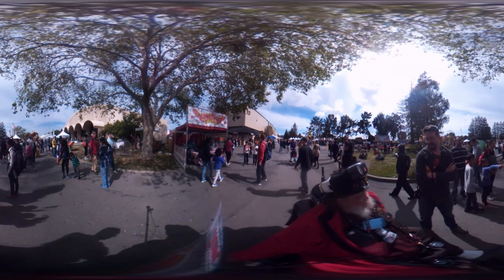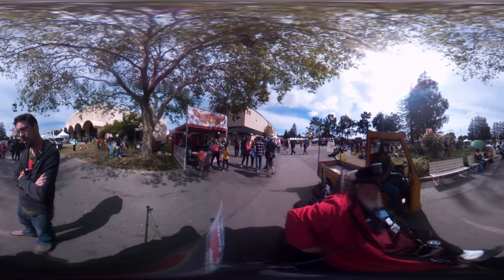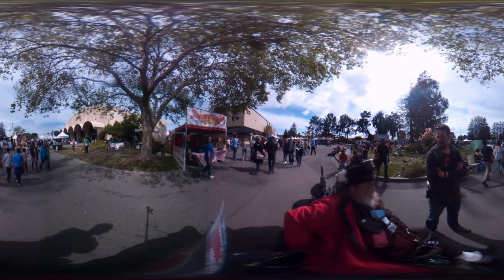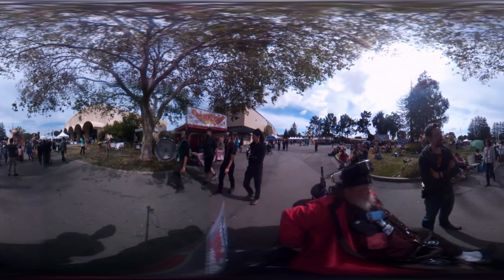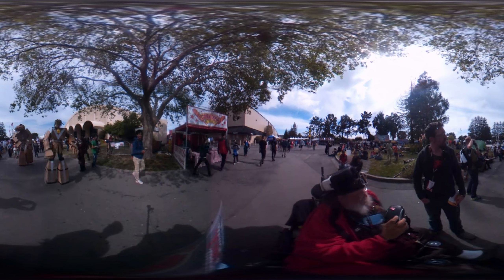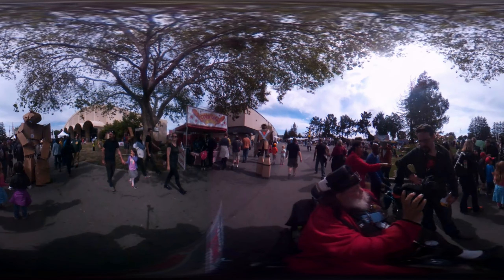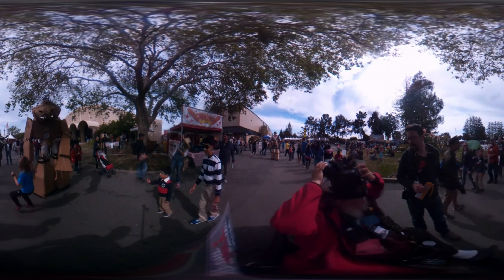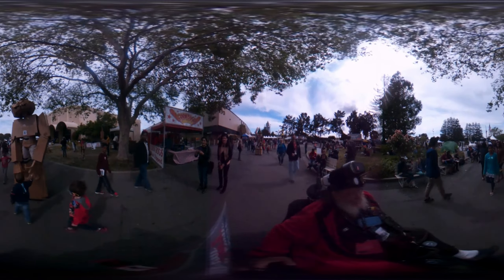Talking about 360 Cameras at Bay Area Maker Fair 2016 BUBL4513.MP4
Bay Area Maker Fair 2016